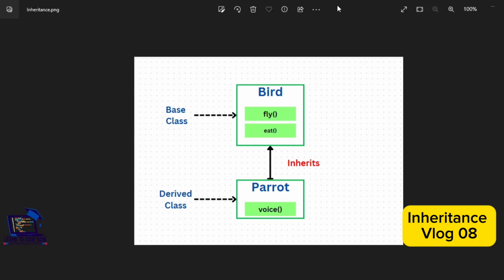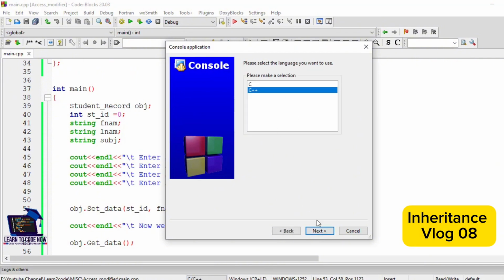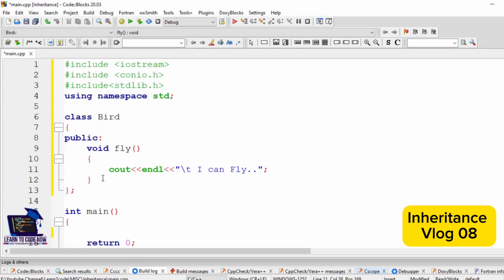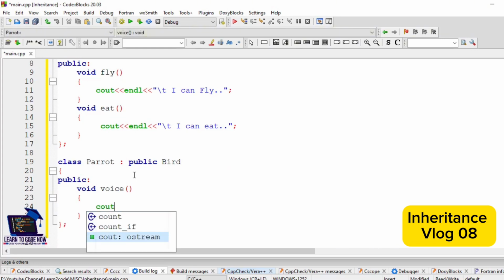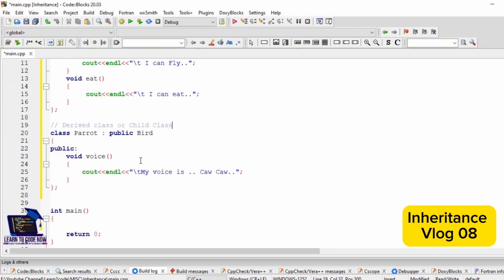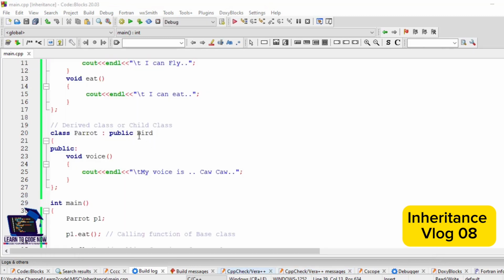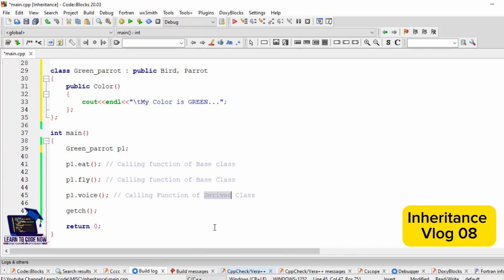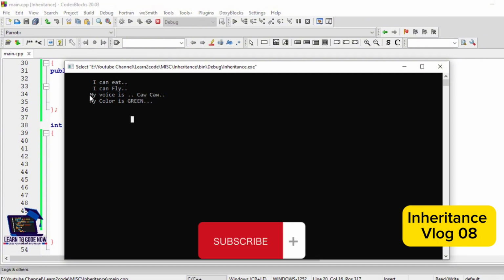How to Perform Inheritance in C++ (Simple Baby Steps)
The core idea of inheritance in C++ is crucial to object-oriented programming . A hierarchical relationship between classes is created by inheritance which enables a class to take on the traits and characteristics of another class. This approach increases the efficiency of code reuse and structural organization, allowing developers to extend preexisting classes rather than creating new ones from scratch . A base class acts as the building block in inheritance in C++ , while derived classes inherit its attributes , methods and properties . This encourages a clean, well-organized code structure cutting down on duplication and improving the program's general readability.

It's essential to comprehend the complexities of inheritance in C++ if you want to create well-structured, enduring software . In order to create a hierarchy of classes that share common features and behaviors, developers must first establish a parent-child relationship between classes. modifications made to the base class automatically propagate to its descendant classes, encouraging modular development . Additionally, Inheritance in C++ facilitates the construction of specialized functionalities in derived classes, configuring them to particular needs while preserving a unified codebase. Developers can build upon already existing classes to address new functionality, which promotes code reuse.

In reality, Inheritance in C++ is used in a variety of fields, including software engineering and game development. In game design, for instance various character or object types can be modelled as derived classes deriving from a common base class, speeding the development process and guaranteeing uniform properties across entities. Additionally, Inheritance in C++ assists in breaking down complicated capabilities into manageable modules in large-scale software projects, making debugging and maintenance simpler. Overall, learning inheritance in C++ gives programmers the ability to build timeless, elegant, and extensible code structures that capture the spirit of effective and well-planned software development.

oop c++ programming
oop in c++
Concept of inheritance in c++
Explain inheritance in c++
Inheritance in c++ in hindi
Inheritance in c++ program
Generalization and Inheritance in c++
difference between class and interface
oops concept